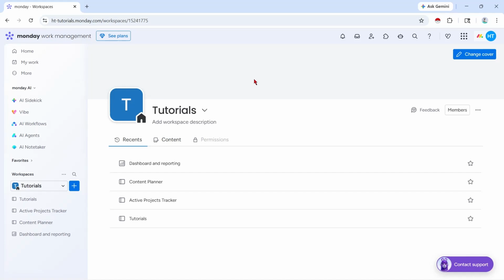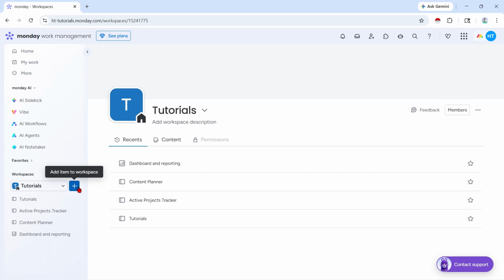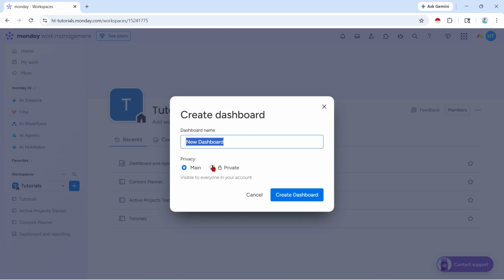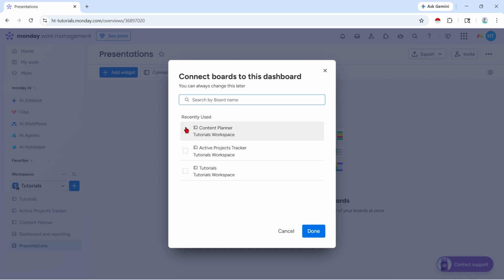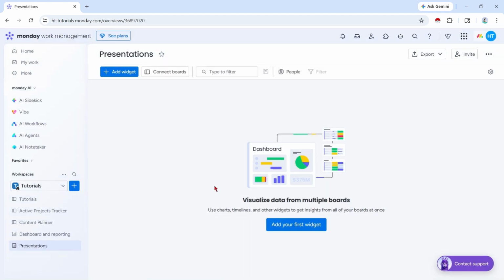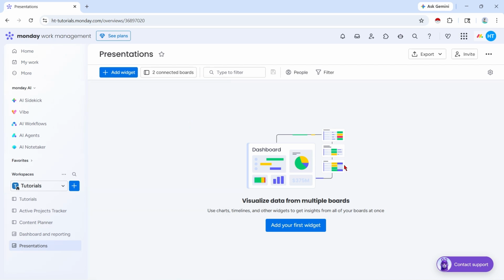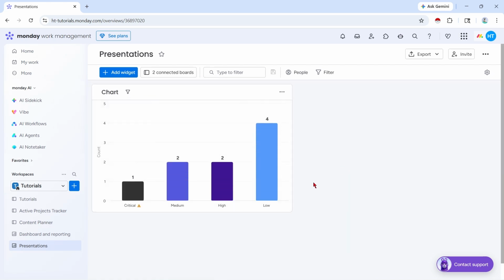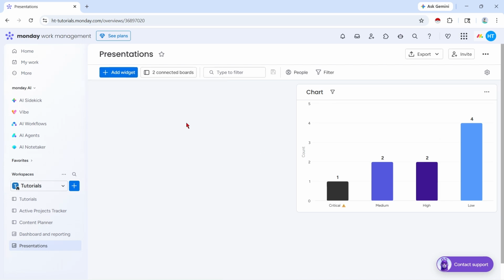How to Create Dashboard in monday.com [Quick Guide]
Learn how to create a dashboard in monday.com by adding widgets and connecting board data step by step. This tutorial shows how to build dashboards in monday.com, visualize project data, and manage workflows correctly.